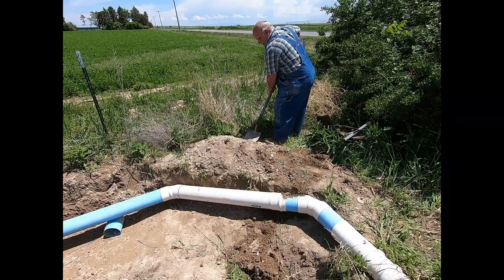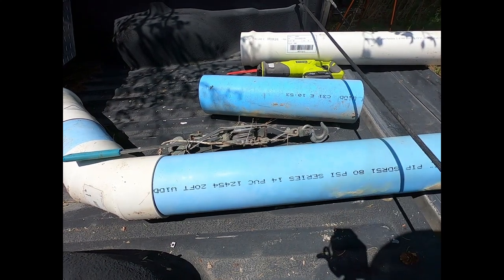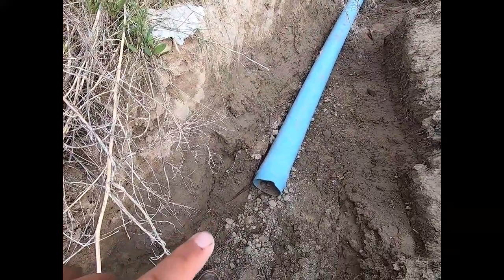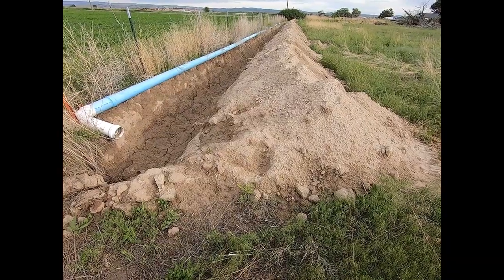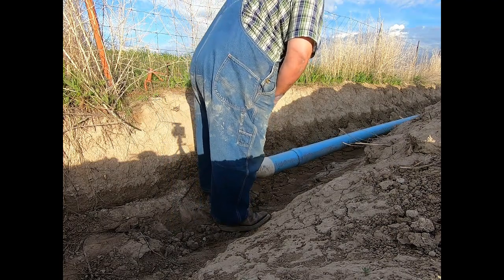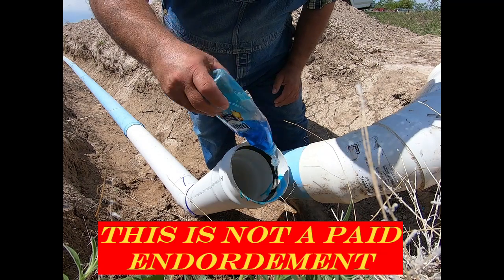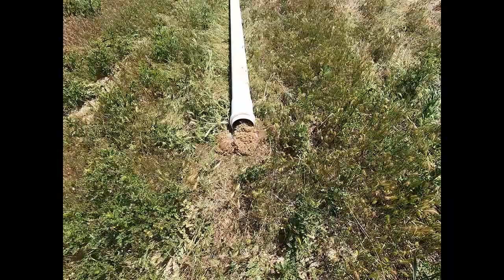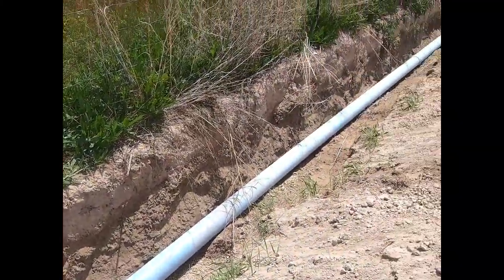Got it Laid & Prepping ~ #23 31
I must appologise to all of my subscribers and followers for gettig this out to you so late.
  Mother's been back to see the quacks and the intown job has been extremely demanding of my time.  Sooner, than later, that's going to give.
  The main pipe line to the fields is in and working on garden plots is next.